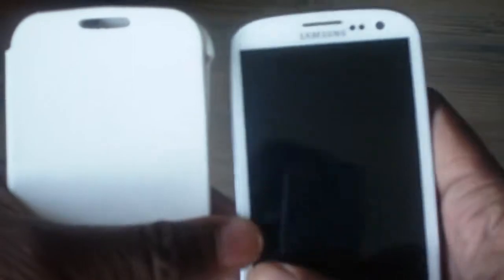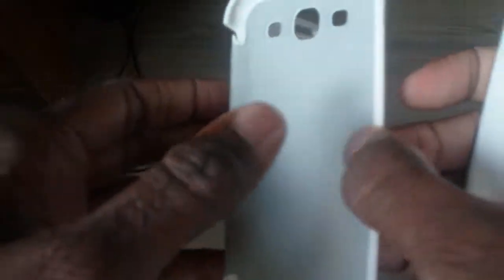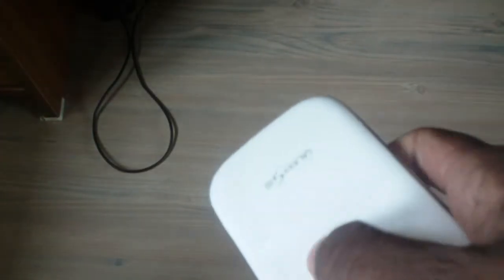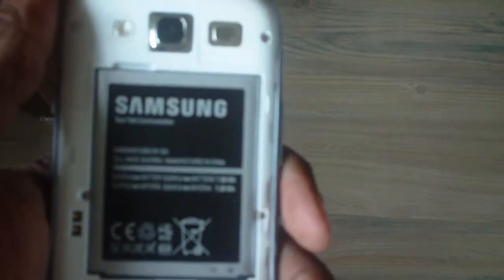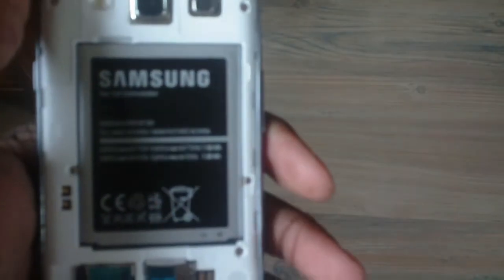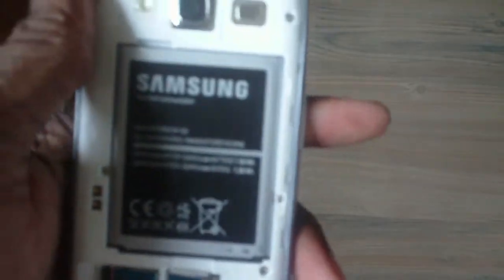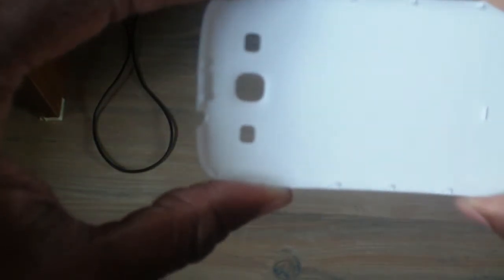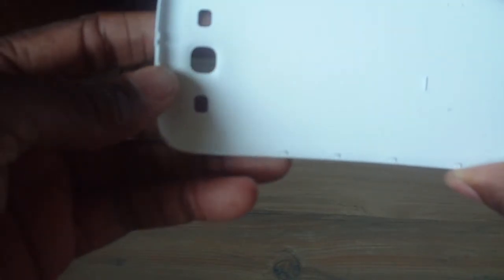Fitcase - Samsung Galaxy S3 Guru Review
Quick review of the Fitcase found here in Europe - basically a review of flip cases.

Want me to review your product ? - thesamsungs3guru @ gmail.com

Google App in Google Play Store - Guru's Galaxy S3 Ultimate App